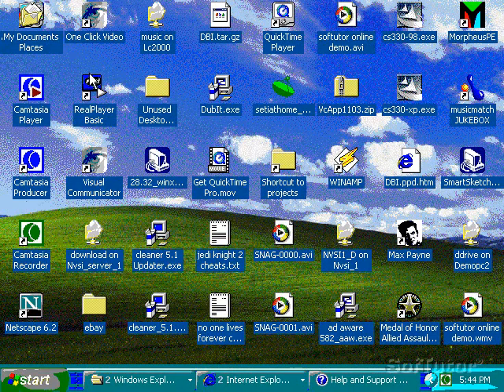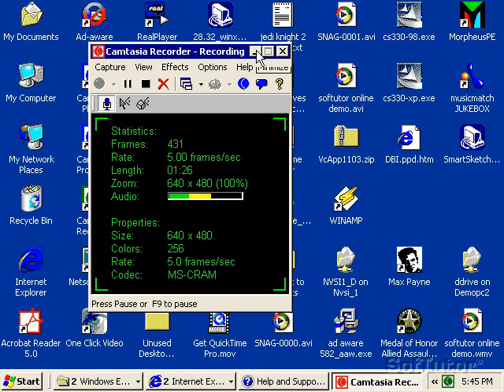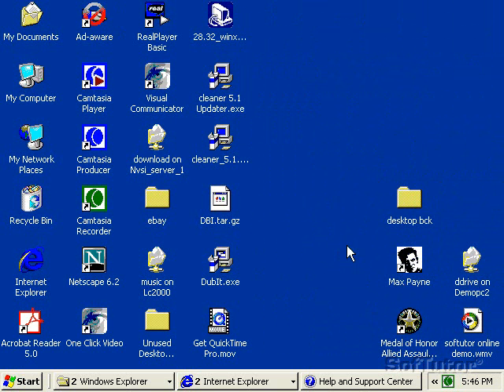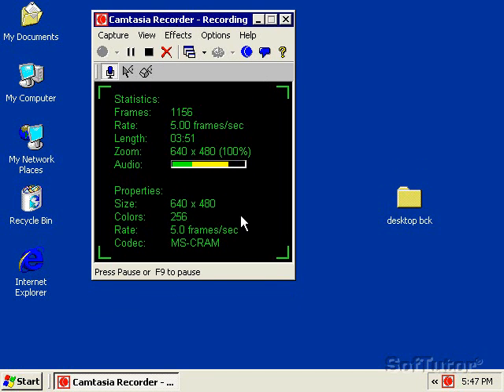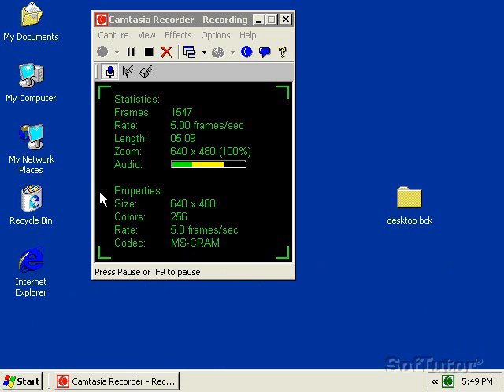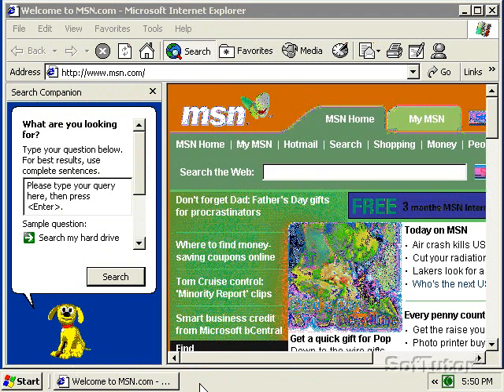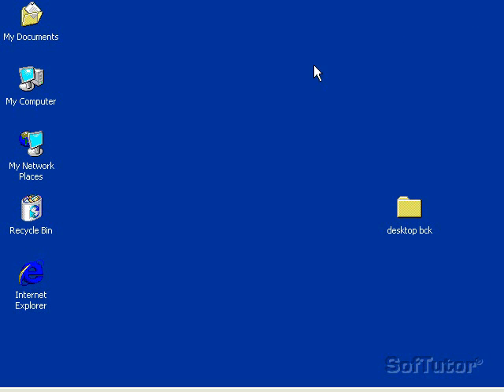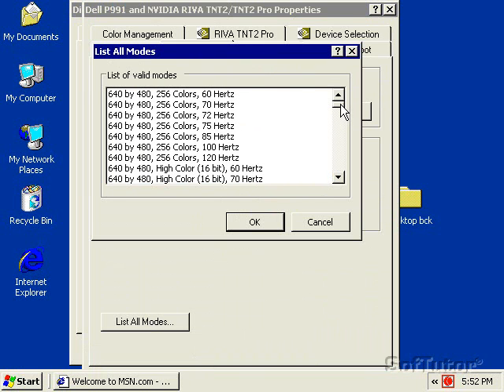SofTutor Instructor's Help - Making Low Bandwidth Screen Videos with Camtasia Recorder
Originally recorded 2002 to help SofTutor Teachers keep their streaming video bandwidth low enough for dial up modems but the tricks you can learn here will help you make low bandwidth videos.   If you can use them for dialup and you can keep your video small (real small), another advantage of small sizes is higher concurrent users.  If you have a T1 line 1.5mb/sec and you have standard 500kb/sec video then 3 concurrent users will max out the T1 line.  But if you have a small video (this one is 20kbs), you can have 75 concurrent users on a T1 line so even today bandwidth is important!